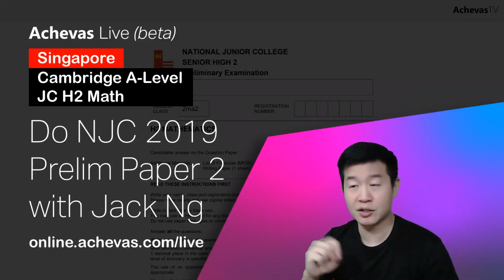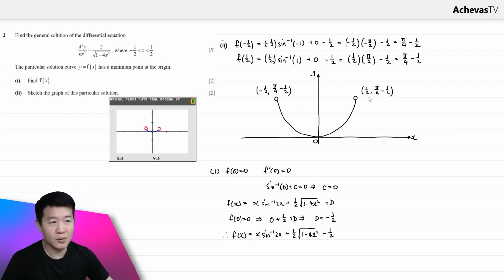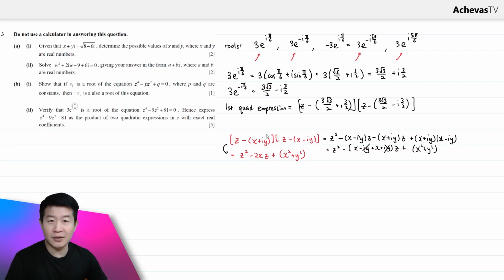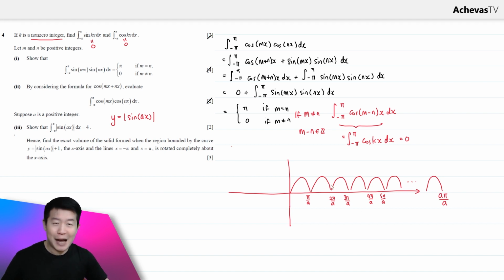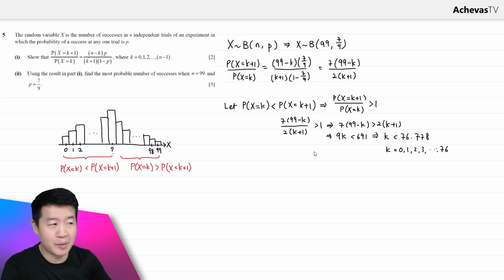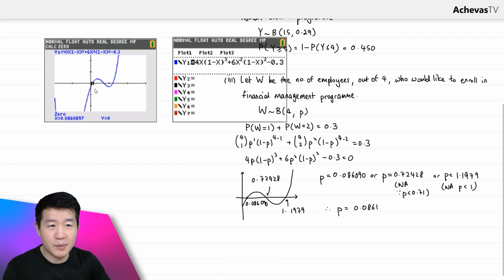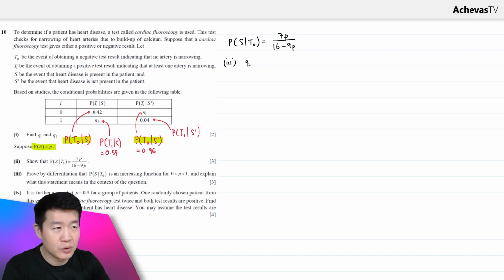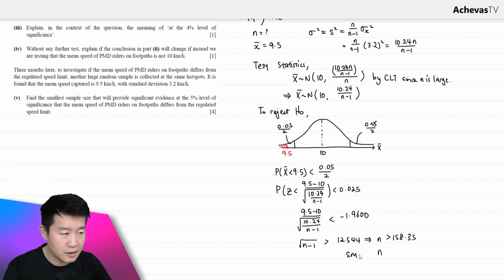NJC 2019 A Level H2 Math 9758 Prelim Exam Paper 2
★ Livestreamed on 15 & 18 Sep 2020
Download this National Junior College 2019 H2 Math question paper at【

Intro 0:00
Q1 Functions 1:54
Q2 Differential Equations 16:12
Q3 Complex Numbers 30:03
Q4 Integration 1:07:04
Q5 Binomial Distribution 1:37:36
Q6 P&C 2:07:57
Q7 Binomial Distribution 2:12:20
Q8 Discrete Random Variables 2:27:40
Q9 Correlation & Linear Regression 2:40:16
Q10 Probability 2:40:22
Q11 Hypothesis Testing 3:05:44